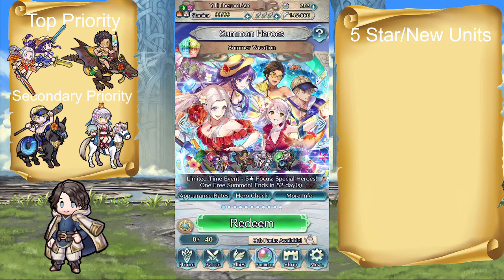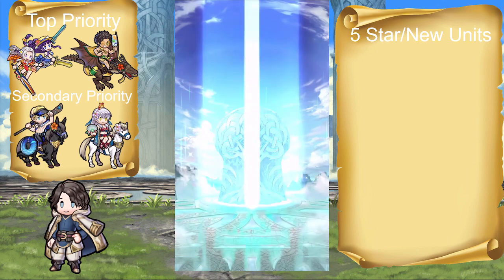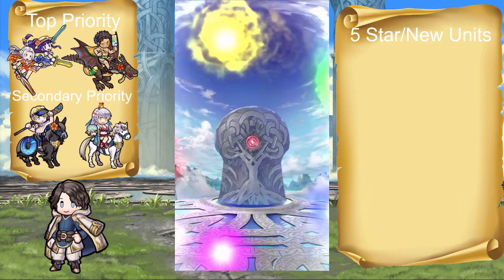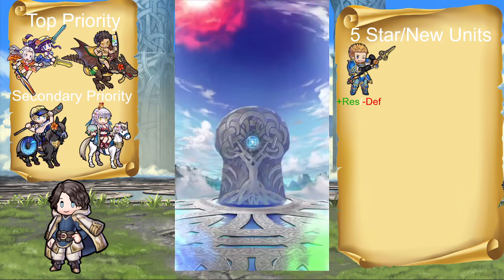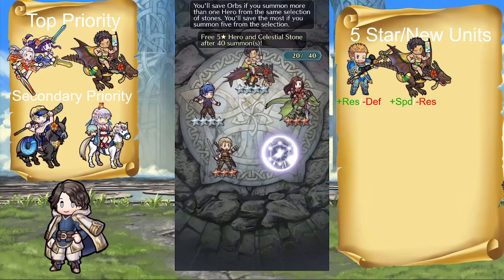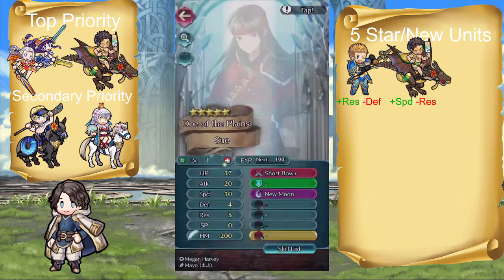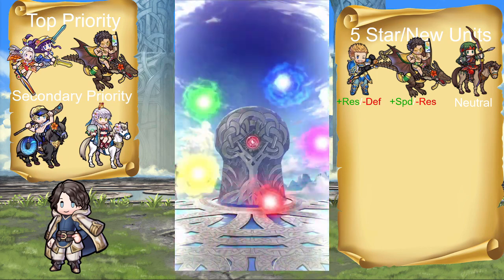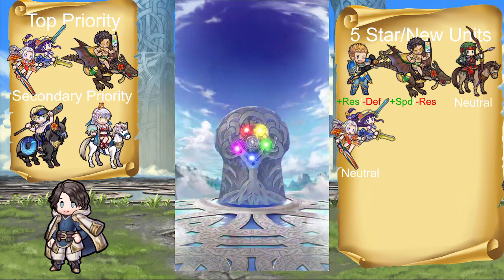Summer Vacation Summoning Session | Fire Emblem Heroes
Summer time is back and what better way to celebrate it's return than trying to summon more 3 Houses characters. But this time they're joined by some Radient Dawn people.